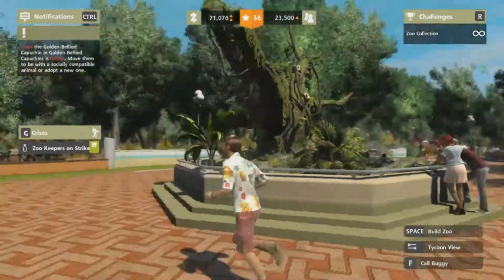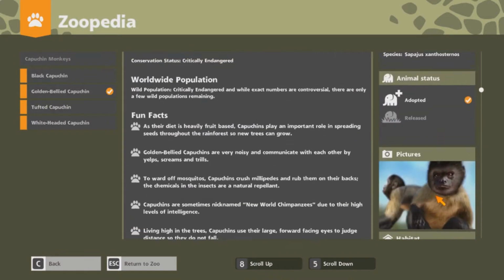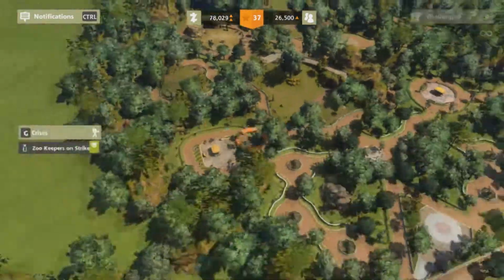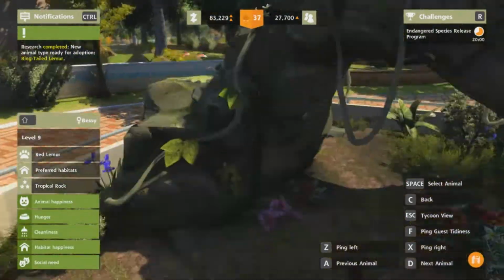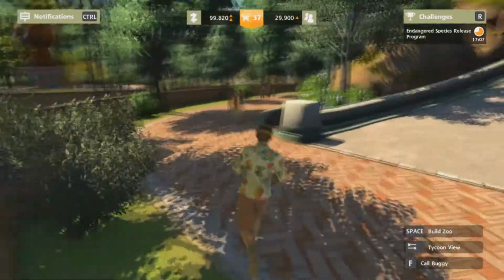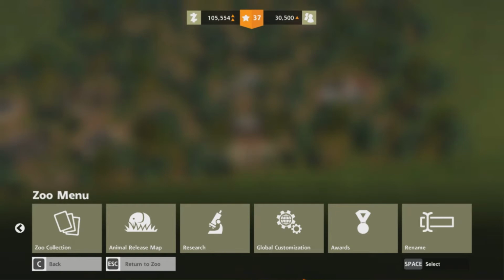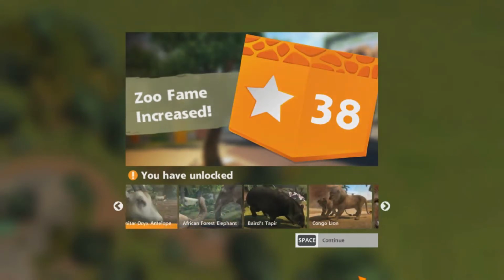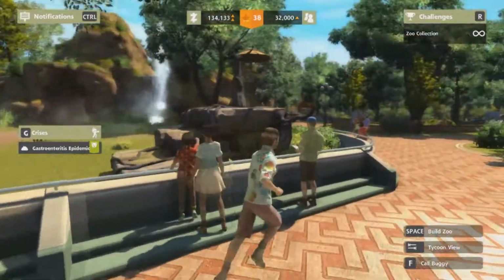🙊 Research and Learning at the Zoo! // Zoo Tycoon: Primate Rescue #14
• 🦎 ABOUT 🦎 •
My name is Max and I'm a budding zoologist and researcher. When I'm not busy studying at the zoo or encouraging good animal care at my day job, I like to play video games with more animals in them :D

I'm new to the YouTube gaming scene and I'm still learning. Let me know what I did well!

Special thanks to:
Yuuzea for the logo and icon art